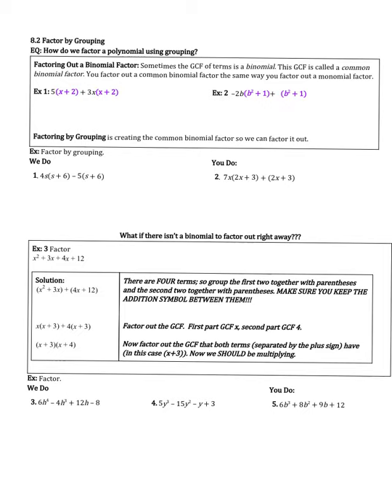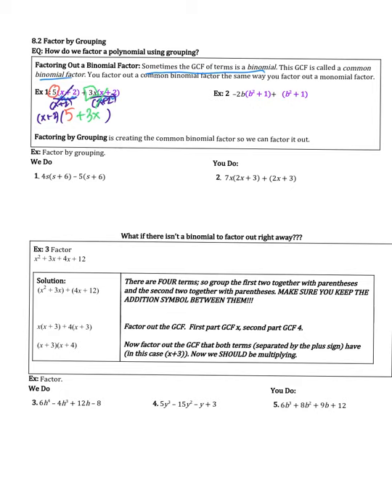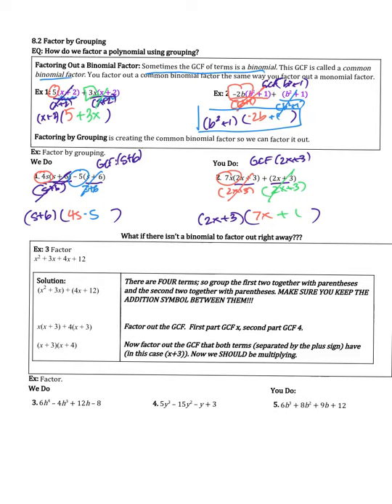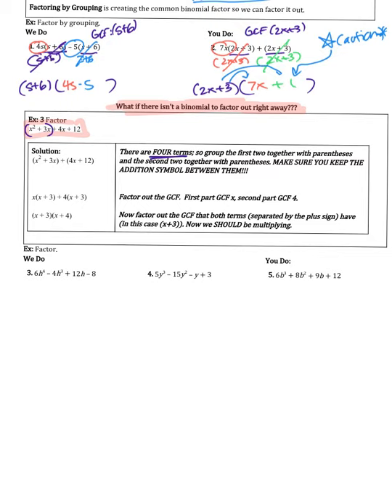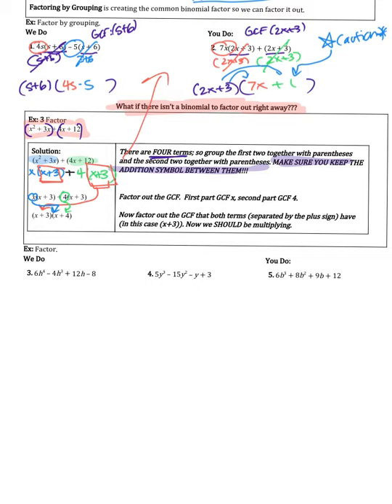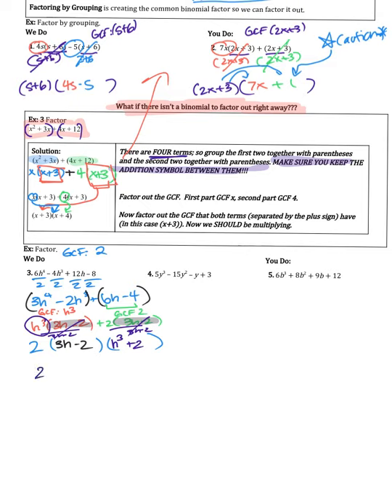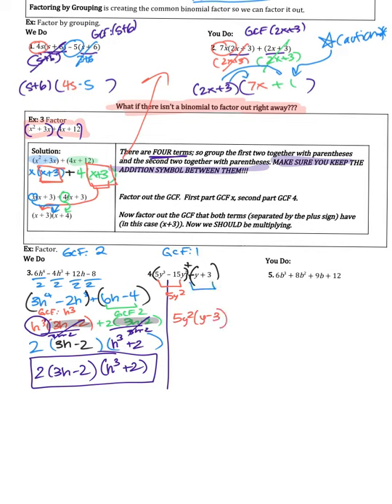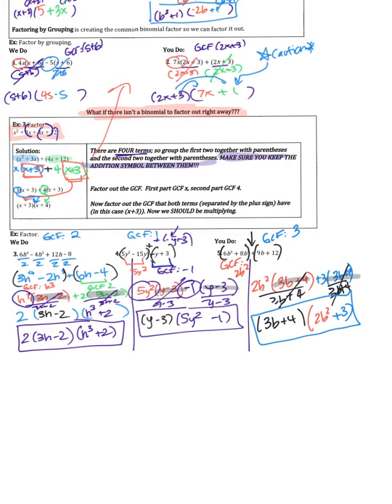(8.2) Factor by Grouping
This video teaches how to factor a polynomial expression by grouping and using the greatest common factor.